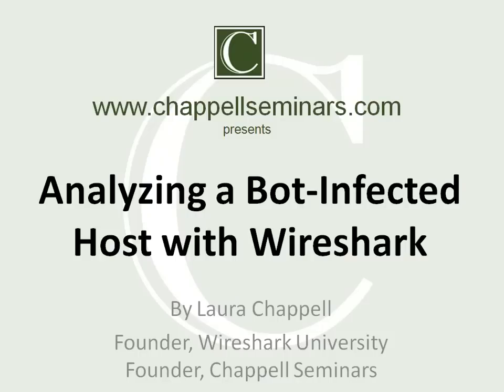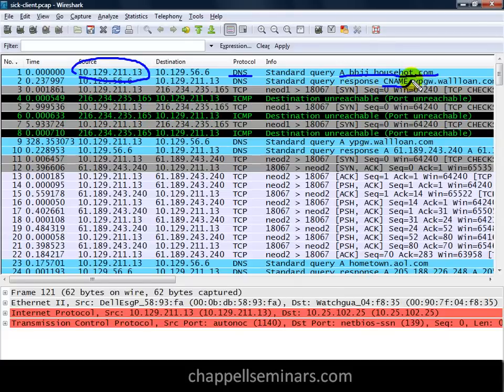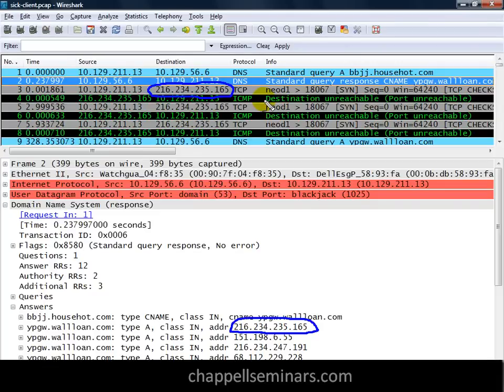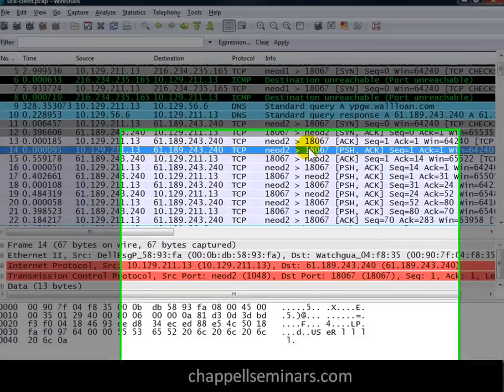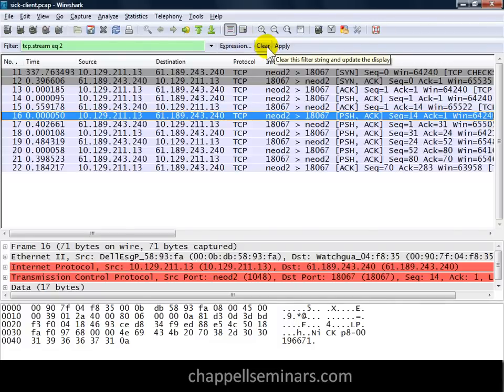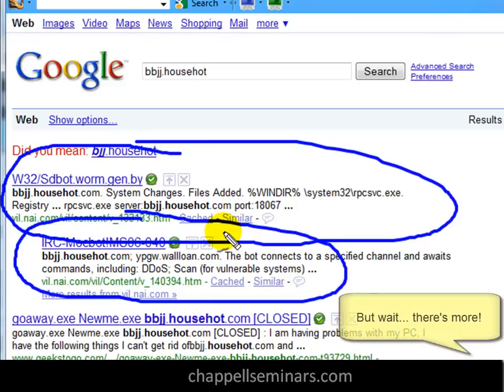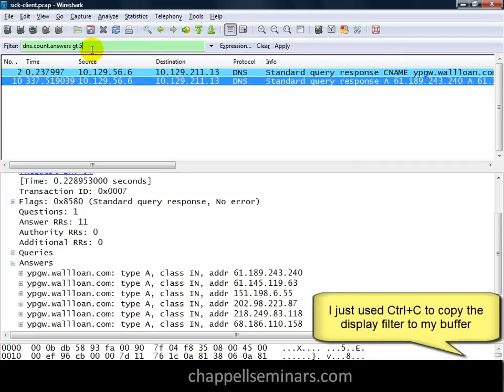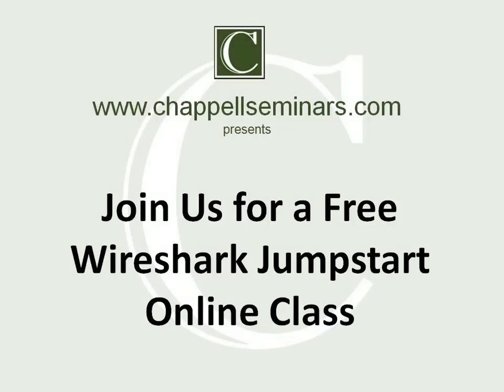Analyze A Bot Infected Host With Wireshark